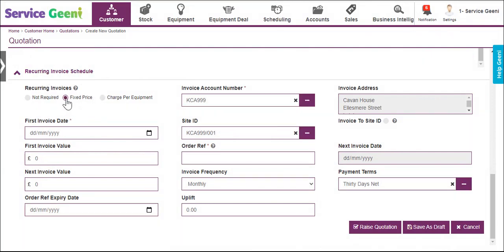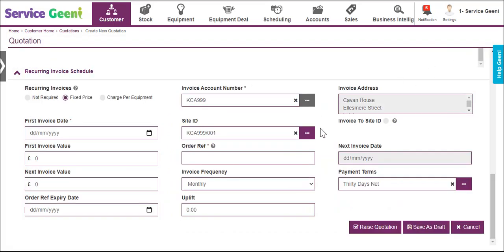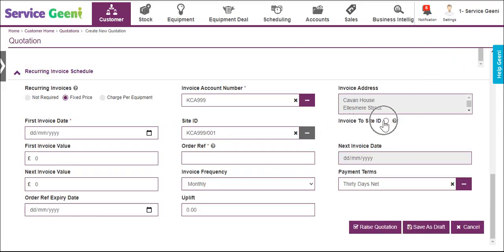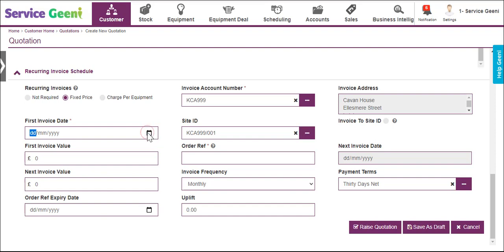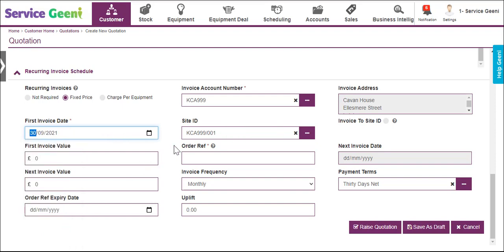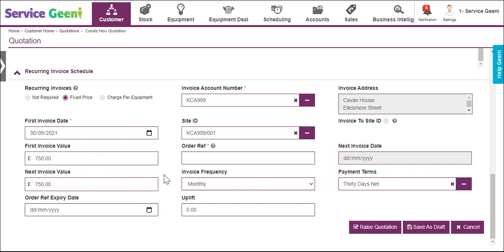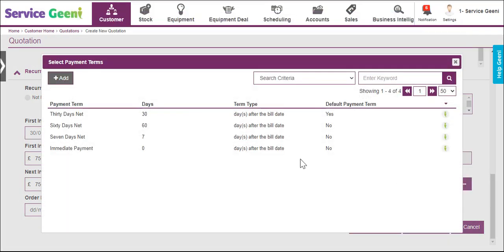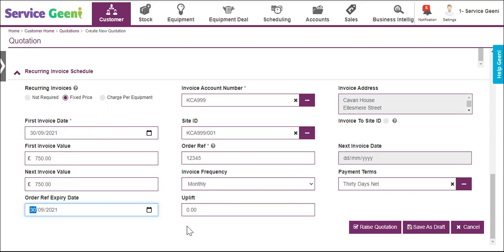26 Quotation Fixed Price